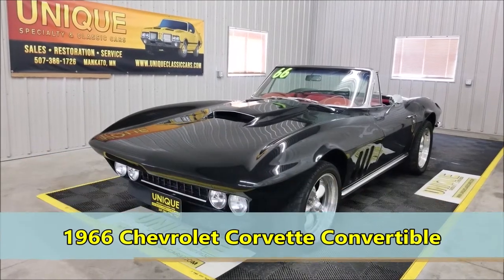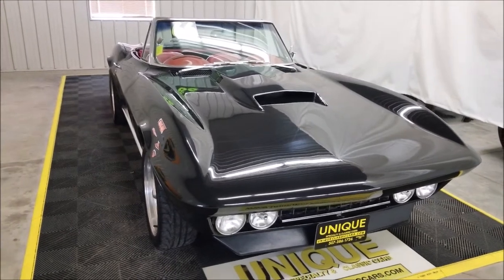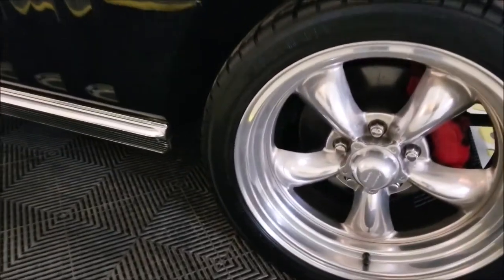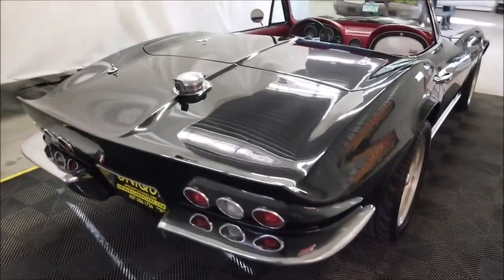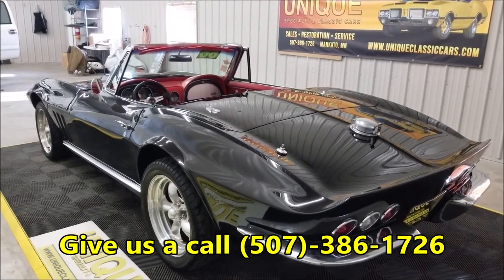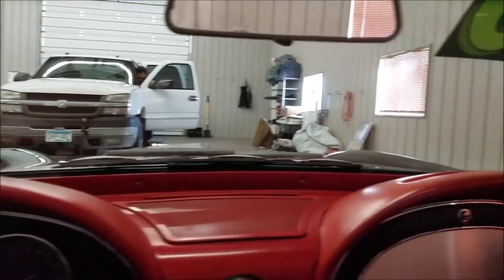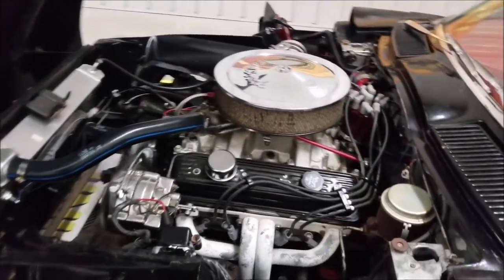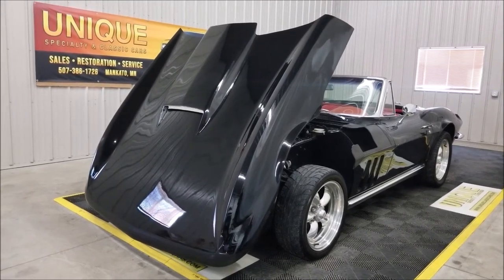1966 Chevrolet Corvette Roadster Convertible | For Sale $36,900